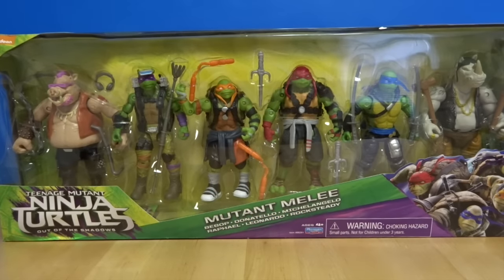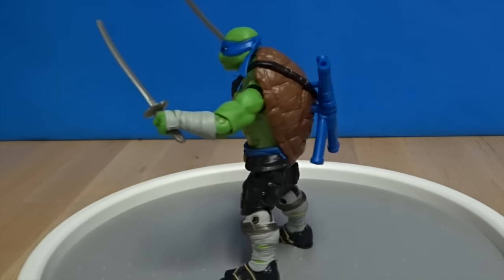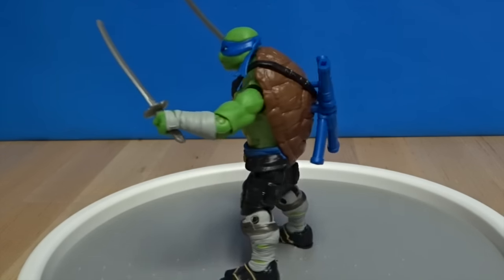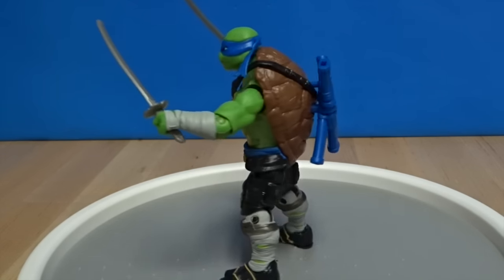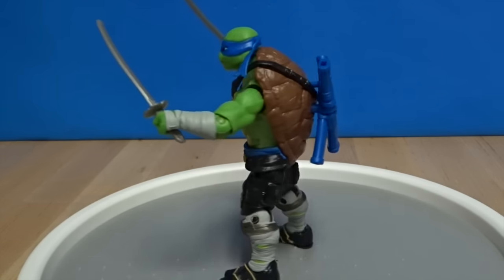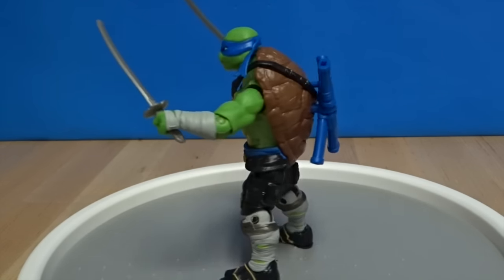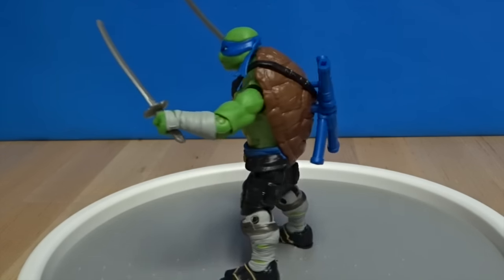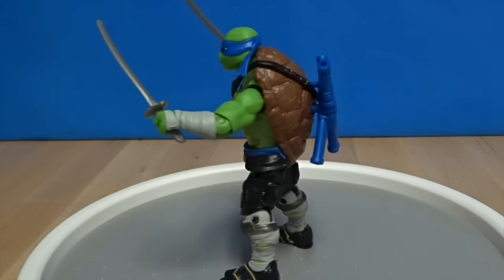Teenage Mutant Ninja Turtles Out of the Shadows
Toy Doctor presents Teenage Mutant Ninja Turtles Out of the Shadows action figures.